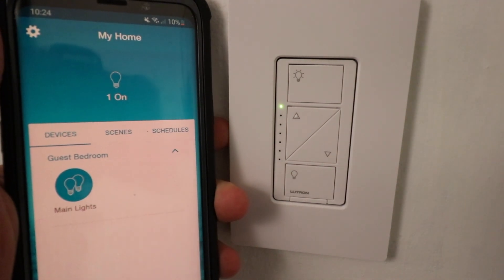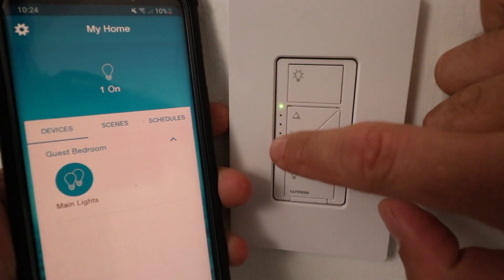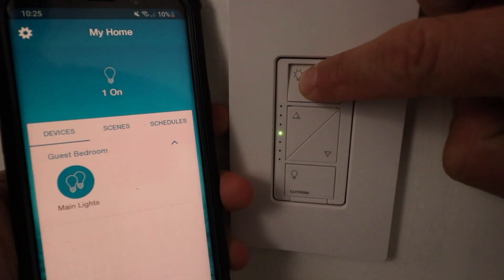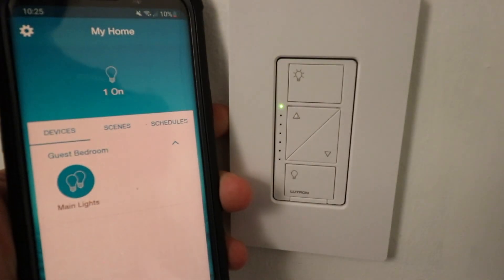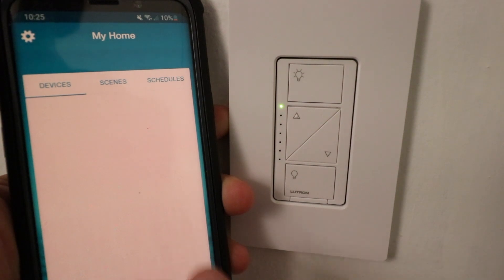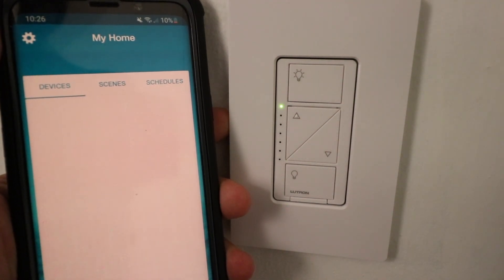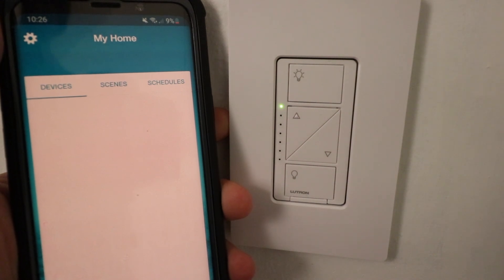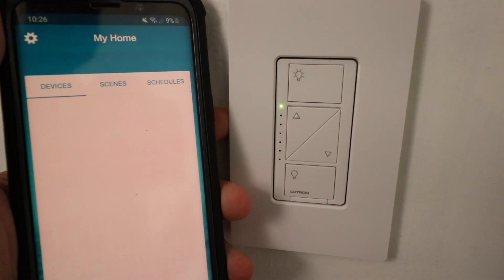How To Reset Lutron Caseta Dimmer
Lutron Caseta Dimmer

In this video we teach you how to factory reset a Lutron Caseta dimmer. If you are moving into a new home that has Lutron Caseta dimmers, installing new Lutron Caseta dimmers or need to update your system you might need to reset your Lutron Caseta dimmers to factory defaults for your new setup.

Once the Lutron Caseta dimmers are reset. All settings will be cleared and they will revert to factory default settings.

To Factory Reset Lutron Caseta Dimmer:
1. Quickly press the top button on the Lutron Caseta Dimmer 3 times and hold on the 3rd press.
2. The lights on the side of the dimmer will start blinking quickly.
3. Once the lights start blinking you will then need to release the top button and quickly press it 3 times again to factory reset the Lutron Caseta dimmer. You will know that the dimmer has been successfully reset if the lights it's connected to start to flash.